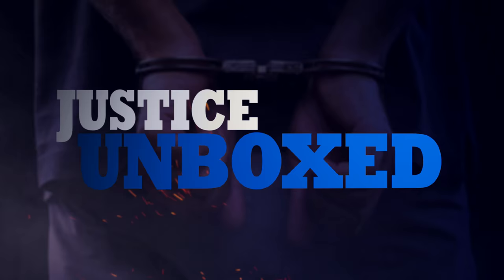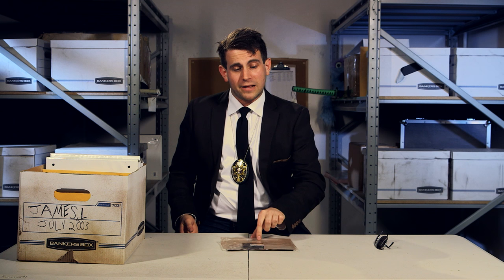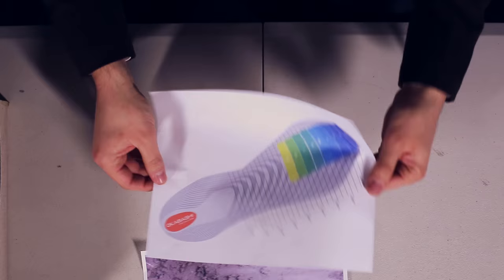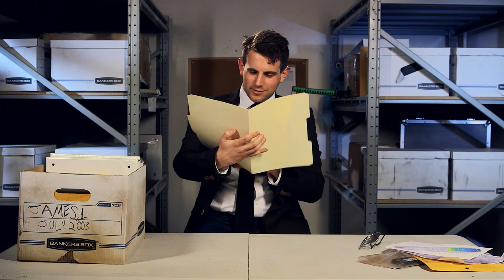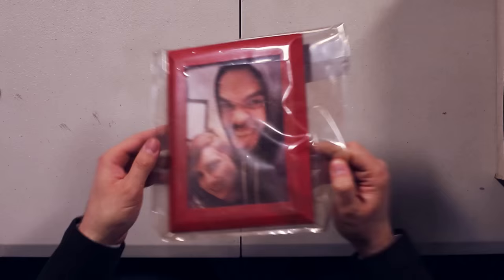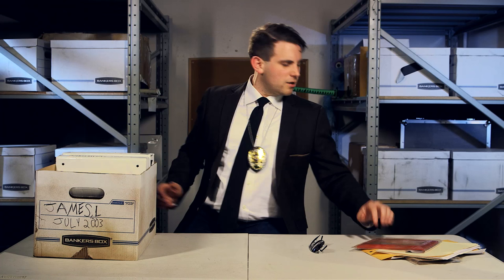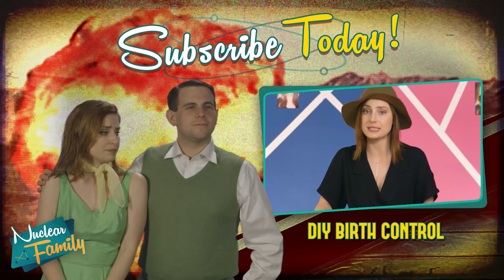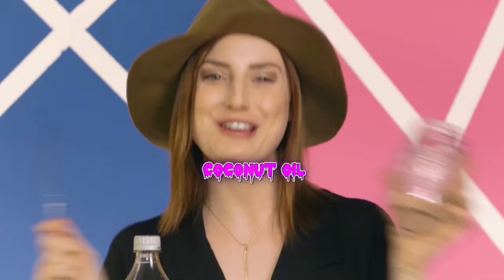Murder Evidence Unboxing! | JUSTICE UNBOXED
Hey there, Detectors! Check out this SWEET box of evidence! This thing is LOADED! COMMENT AND SHARE!

CREW
Story by: Matt Lieberman and Allison Raskin
Written by: Matt Lieberman